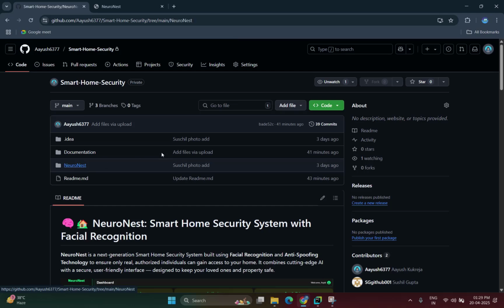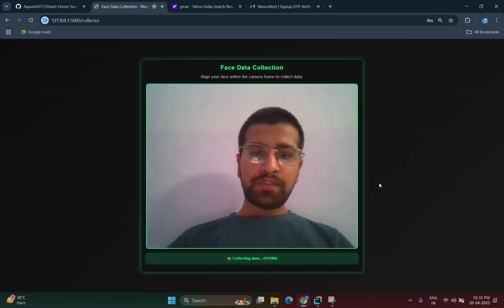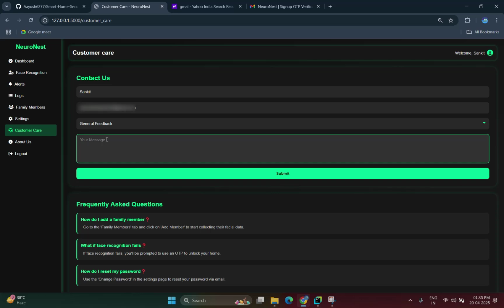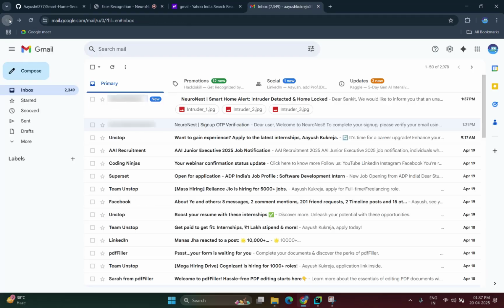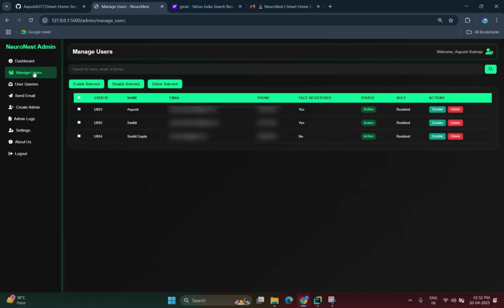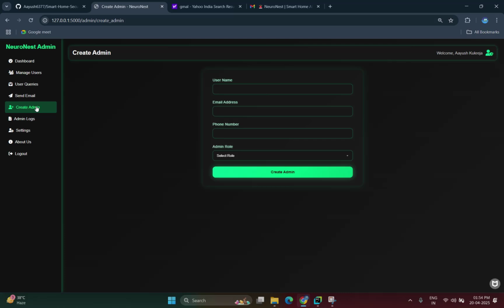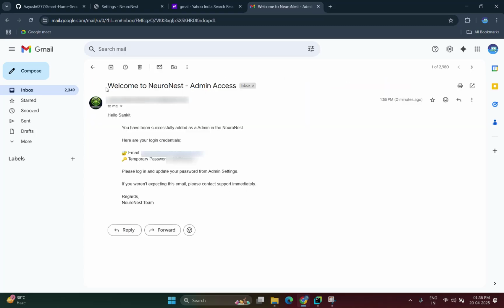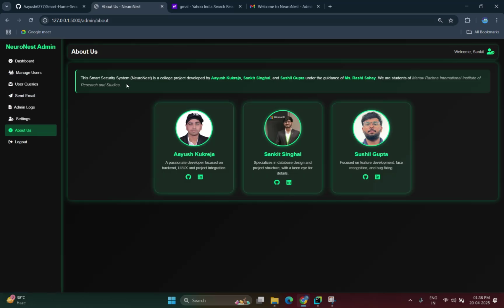Smart Home Security System Using Facial Recognition | Python, Flask, OpenCV Project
🔐 NeuroNest - Smart Home Security System
Welcome to our final year project – a Smart Home Security System powered by Facial Recognition!
Built using Python, Flask, OpenCV, and SQL, this modern web-based application enhances home safety through real-time face data registration, secure login, and personalized alerts.

✨ Key Features:

User & Admin Login/Signup with Session Handling

Facial Data Collection for Users and Family Members

Face Recognition Unlock System

OTP-based Backup Authentication

Real-Time Security Alerts with Person Images

Device Access Logs and Settings Panel

Stylish, Responsive Web UI with CSS & JS

👨‍💻 Tech Stack:
Python, Flask, OpenCV, SQLite, JavaScript, HTML/CSS

💡 Whether you're a developer, student, or enthusiast, this is a great project to understand how ML can secure our homes.